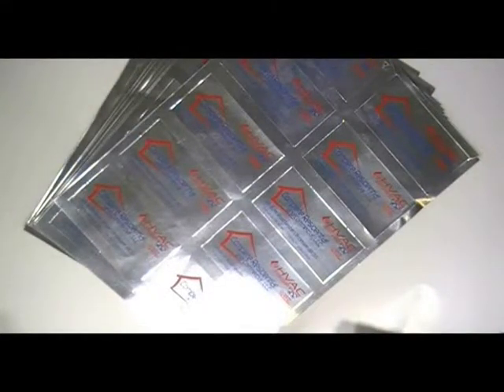Die Cut Foil Stickers